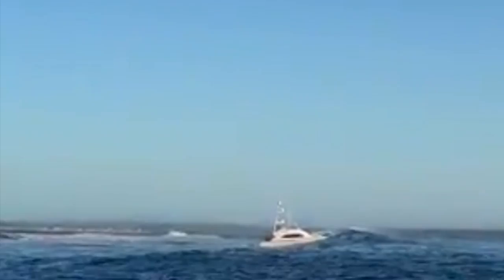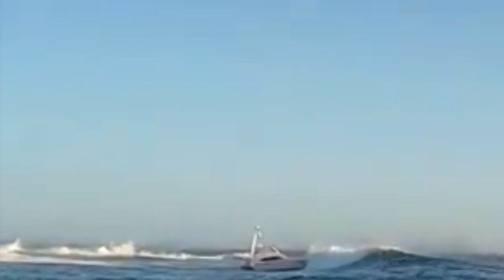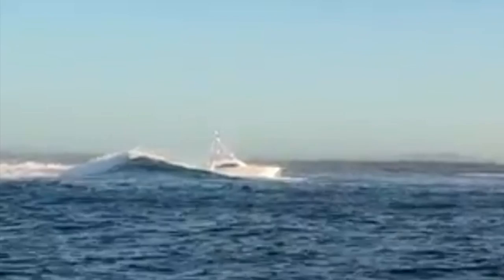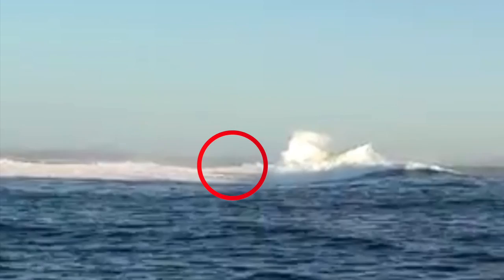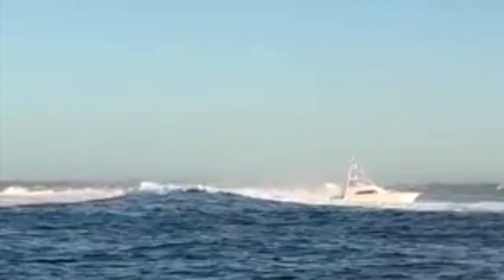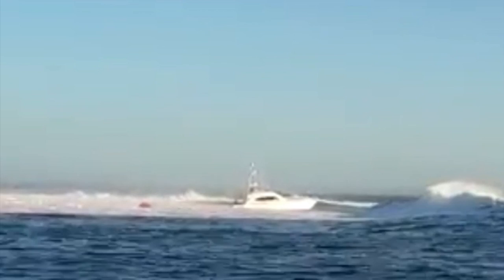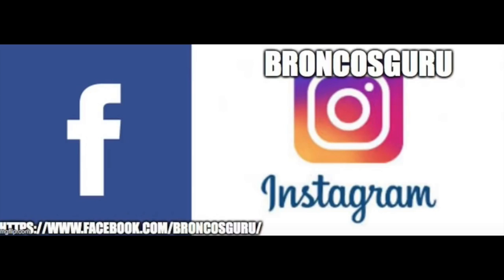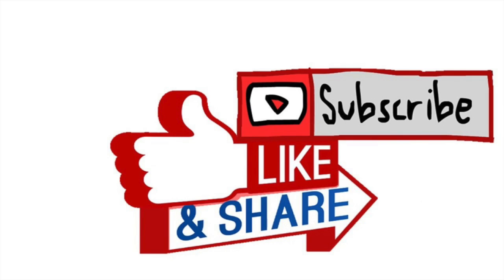Boneheaded Boaters of the Week | Extreme Bar Crossing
Welcome back to Boneheaded Boaters of the Week!  As usual we review some clips of some people doing some silly things on a boat mixed in with come people doing incredible things on boats.

This week we see a extreme bar crossing along with a unique take on an ice breaker.  We also see what its like with a little extra horse power down at the ramp.